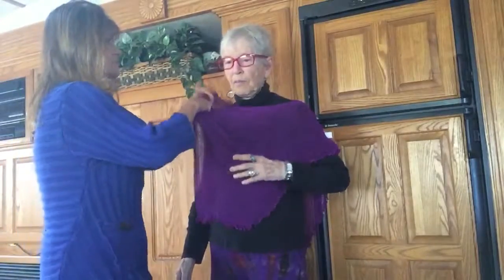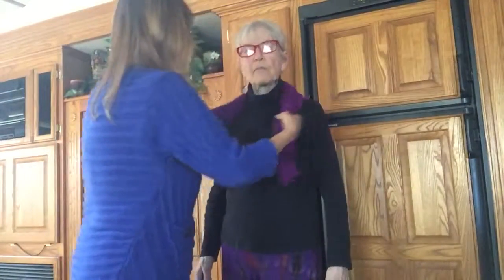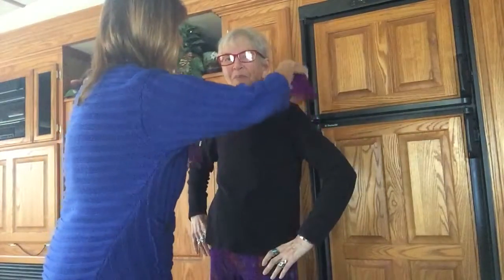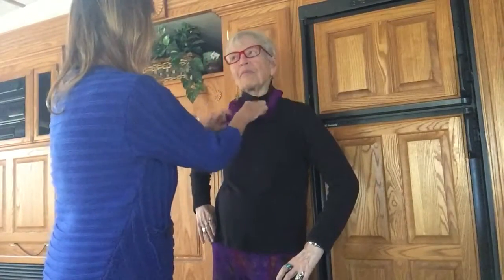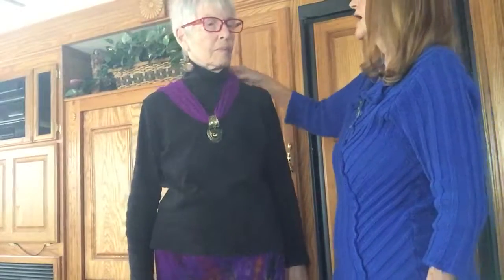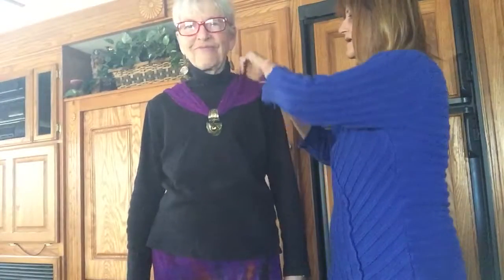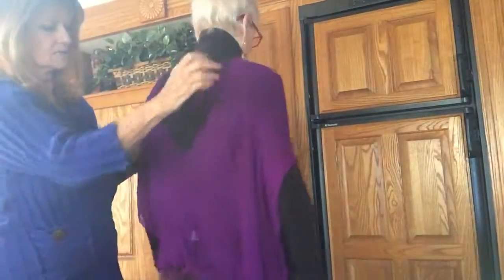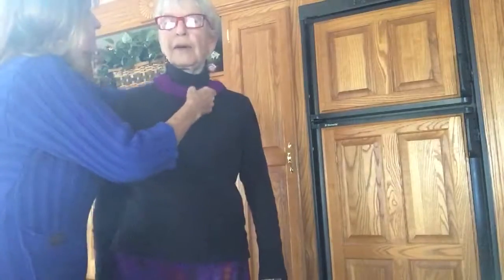5-Way Shawl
See all the cool ways you can wear this awesome 5-Way shawl!!